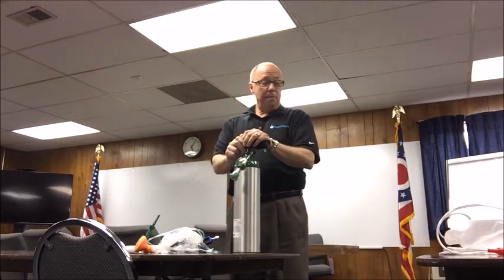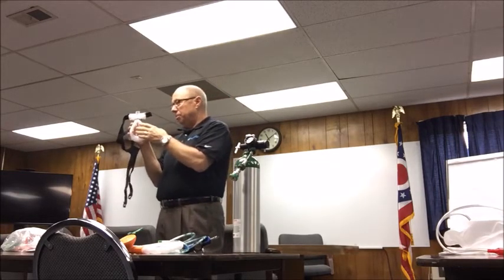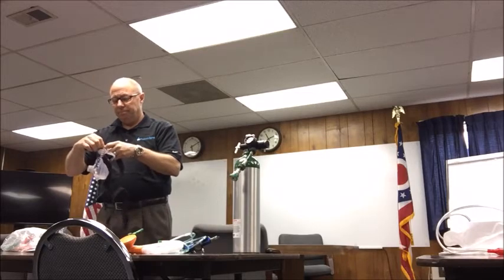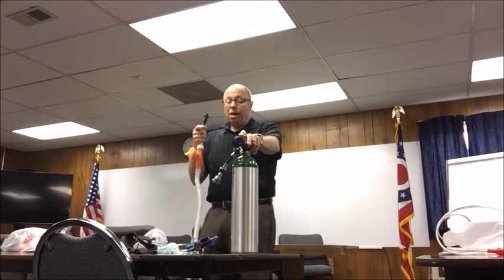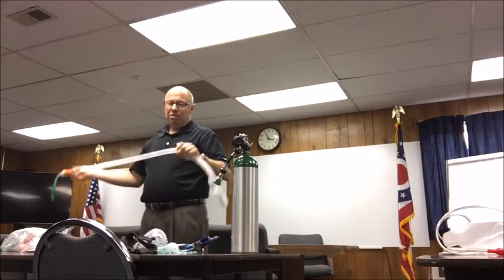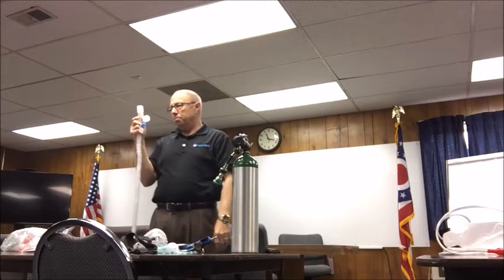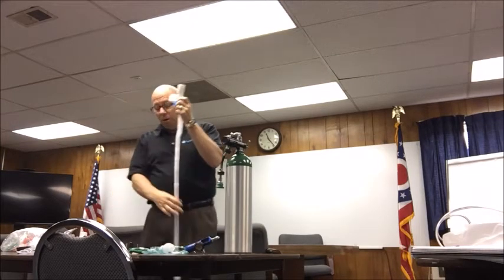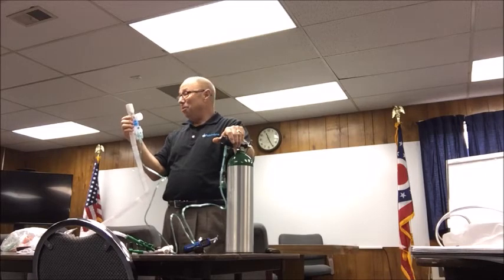Pulmodyne O2-Max Fixed System w/ Nebulizer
In-service CPAP training.